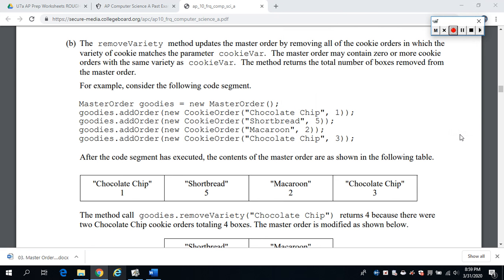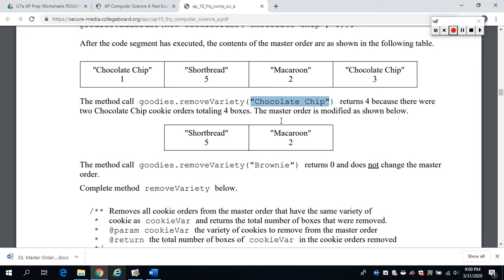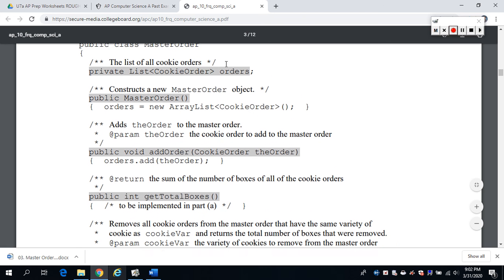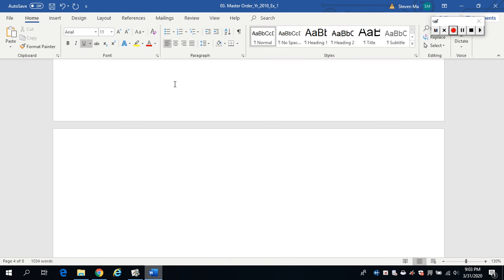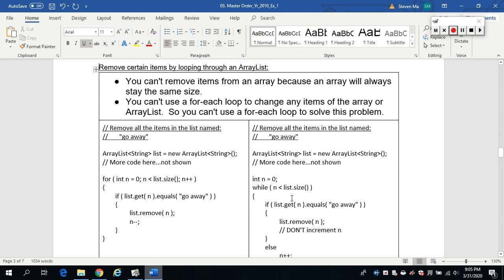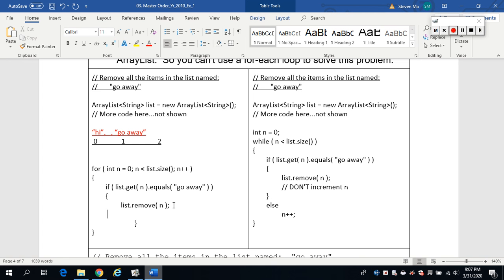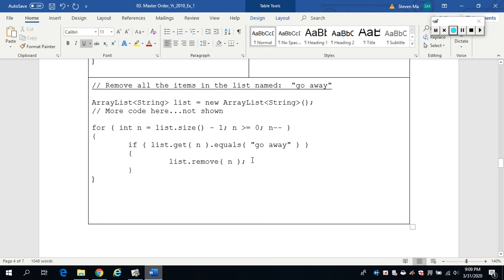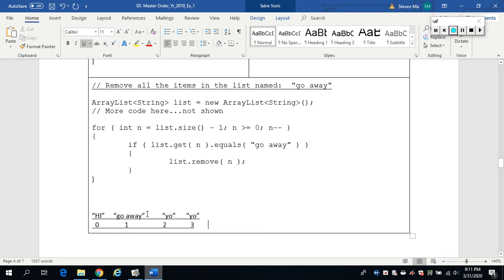MasterOrder Hints Pt B